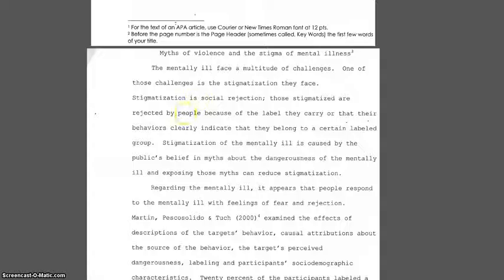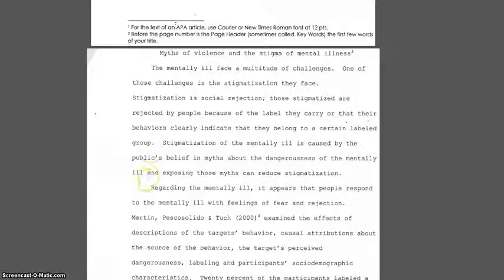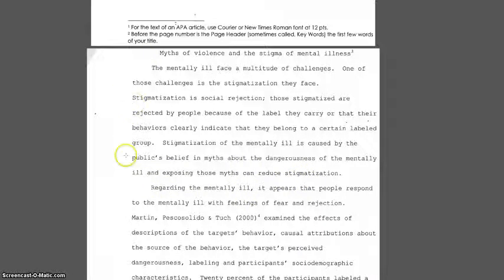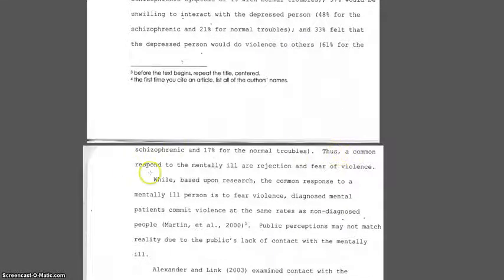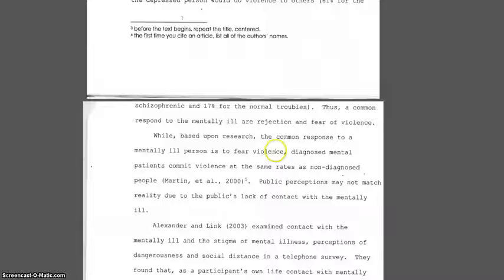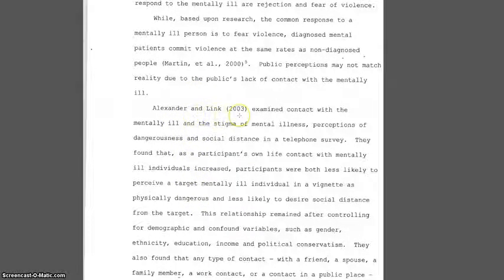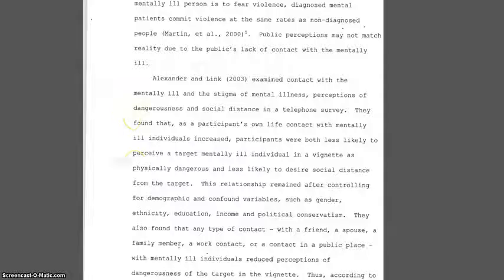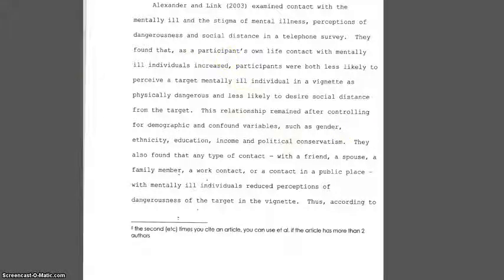Reviewing a Sample Literature Review Part I